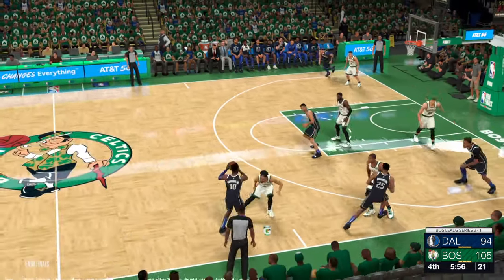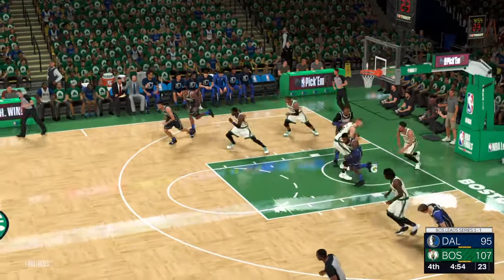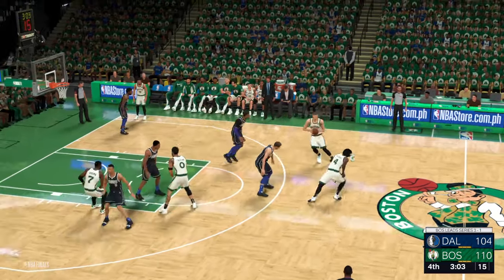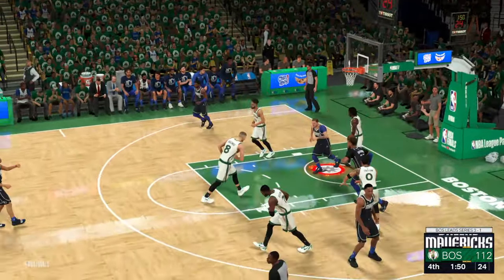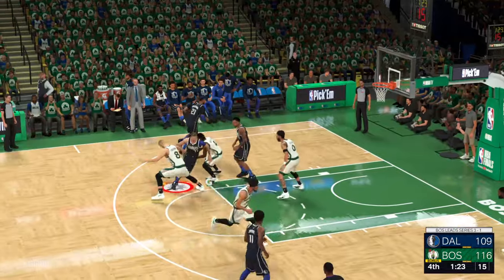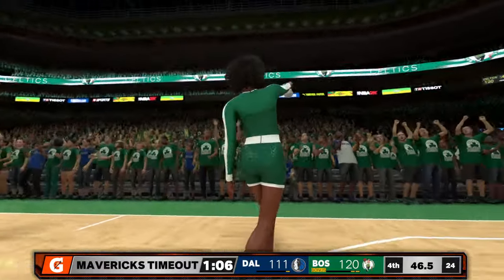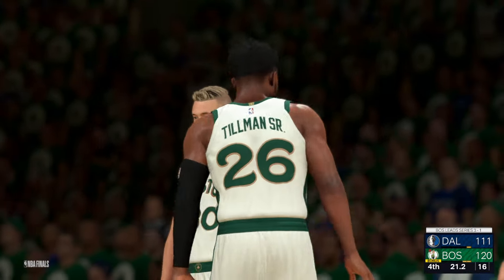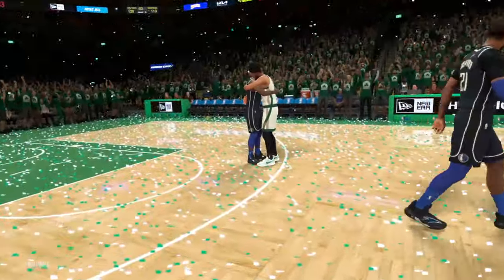NBA 2K24 Full Gameplay: MAVERICKS vs CELTICS | NBA 2K24 Finals PS4 Simulation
1 LIKE = 1 SUPPORT, THANK YOU! 👌🏼💯

A simulation video game of the match between the MAVERICKS vs CELTICS! Enjoy watching! 🤩

Simulation Video Game - is an attempt to copy various activities from real life in the form of a game for various purposes such as training, analysis, or prediction.. Please don't forget to SUBSCRIBE, COMMENT, LIKE and SHARE this channel then hit the NOTIFICATION BELL so that you'll be updated on my next videos.. Your comments and suggestions are very much welcome! It will be a great help for this small channel to grow.. Thank you! ☺️

Played with NBA 2K24 on Playstation 4 Slim..